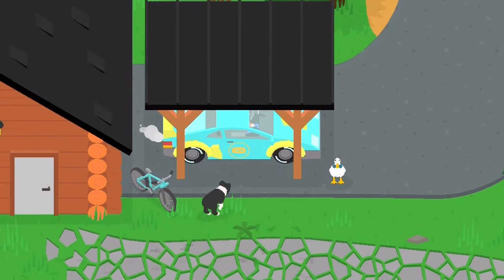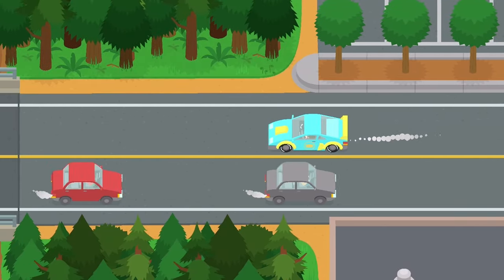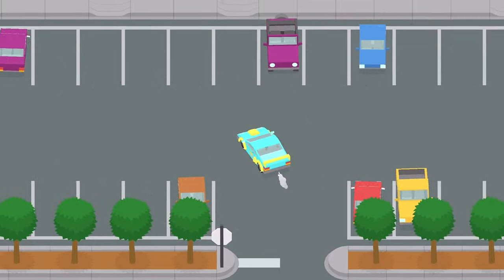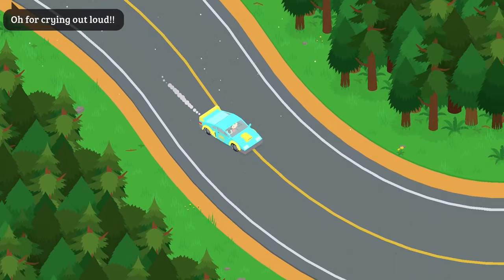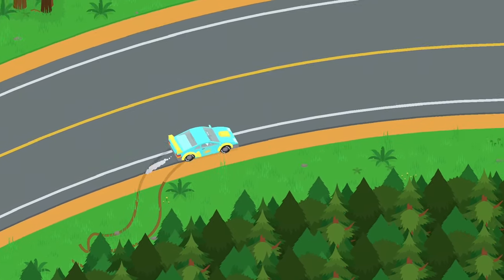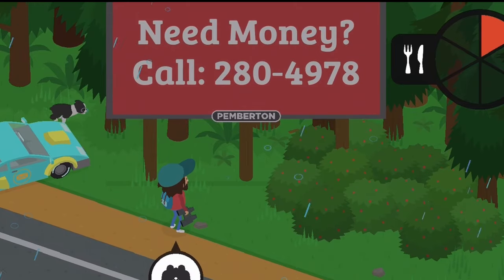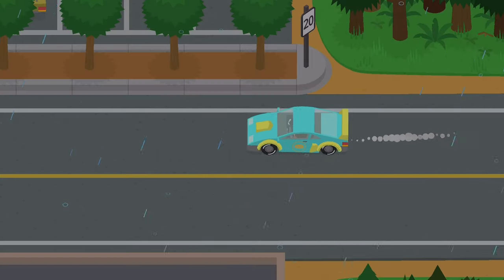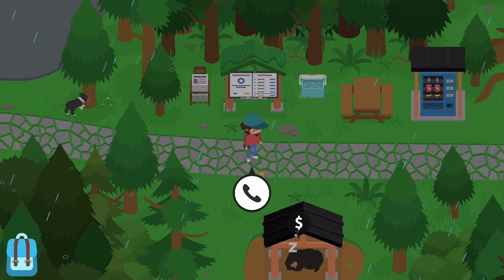Unlocking The SECRET Billboard Cache! - Sneaky Sasquatch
In today's video, I finally unlock the cache that is near the billboard along the highway! Enjoy!